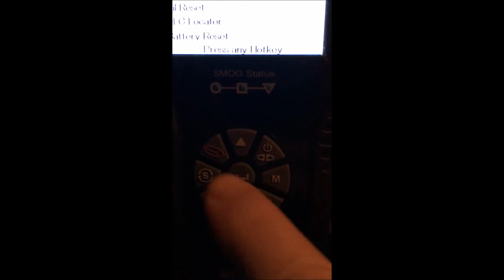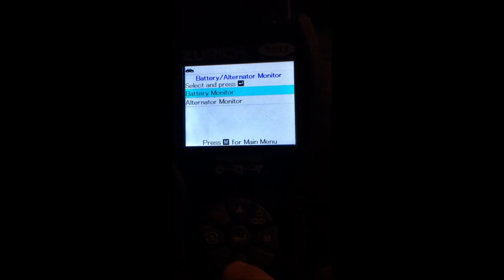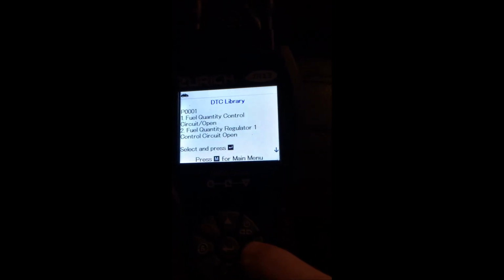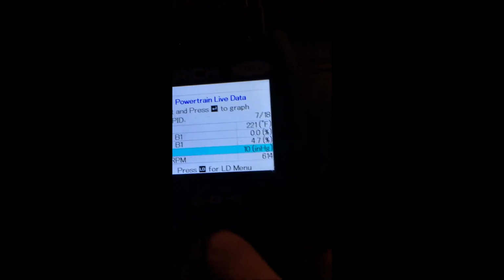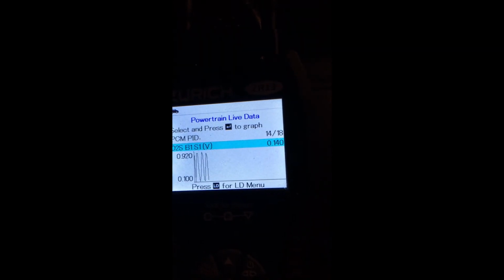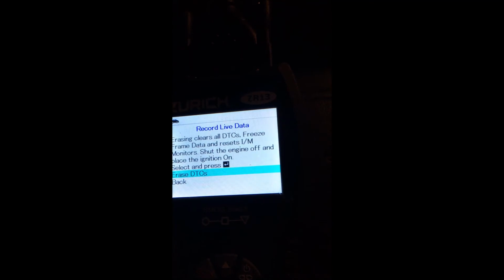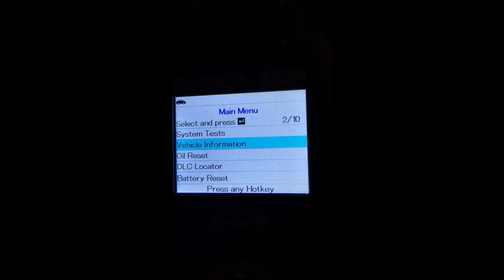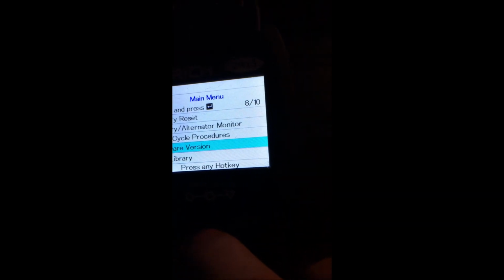Zurich ZR13 OBD2 Code Reader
A menu tour of the Zurich ZR13 OBD2 code reader reader from Harbor Freight.